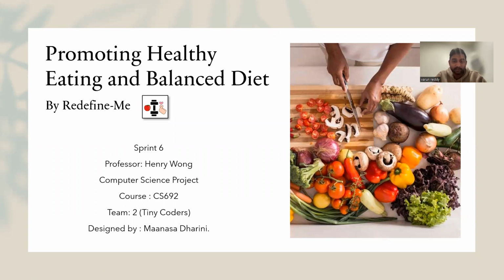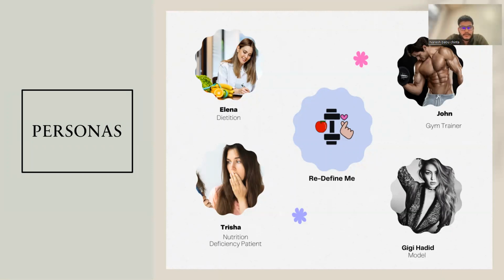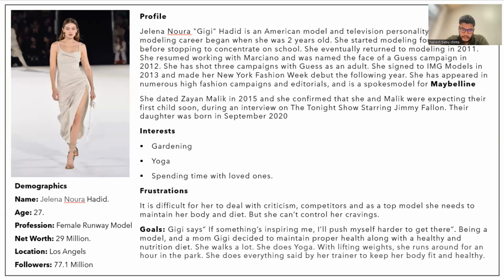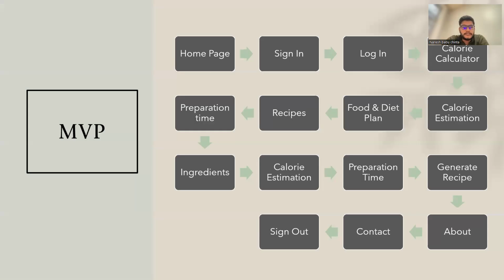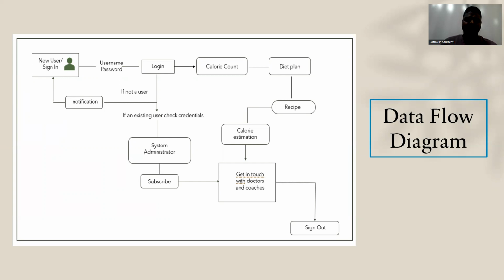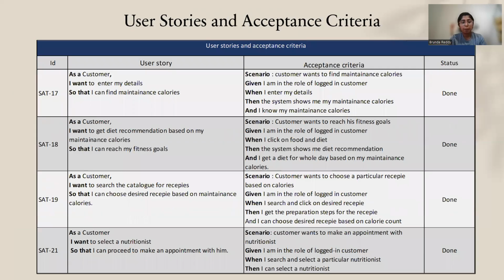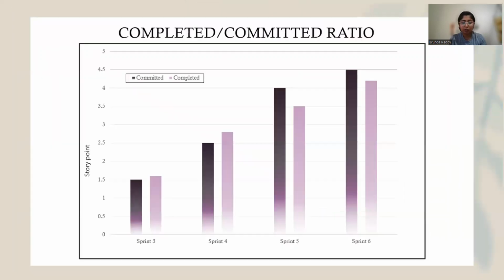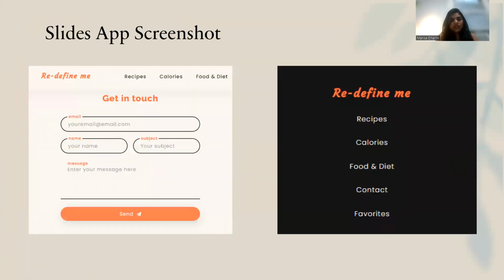Sprint 6 Deliverables